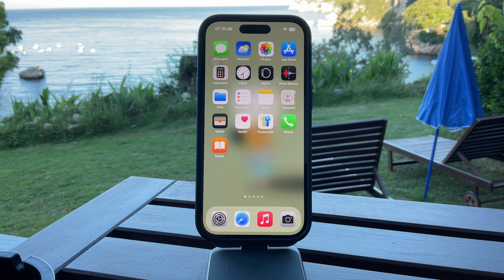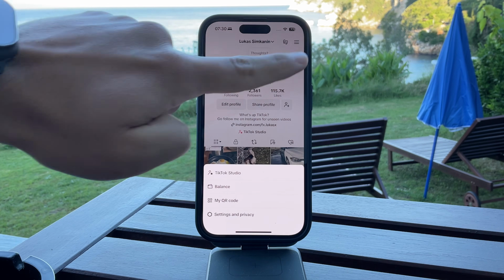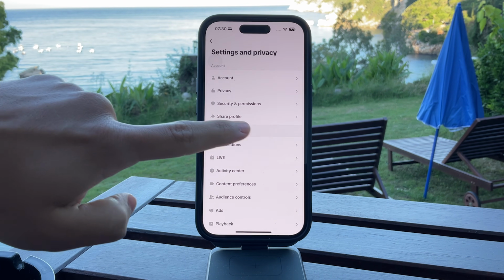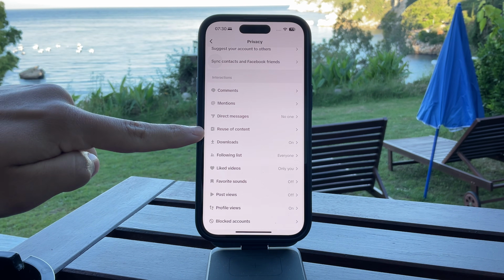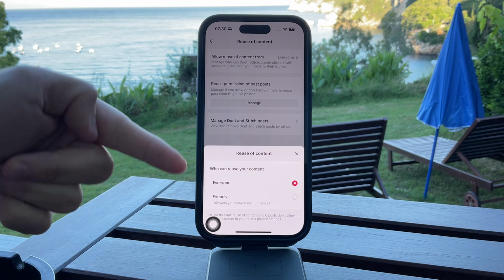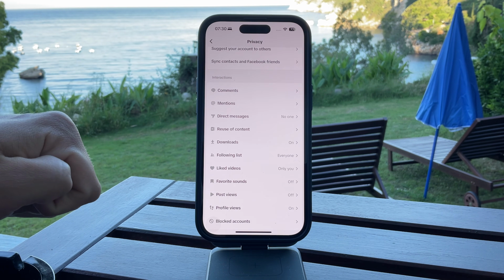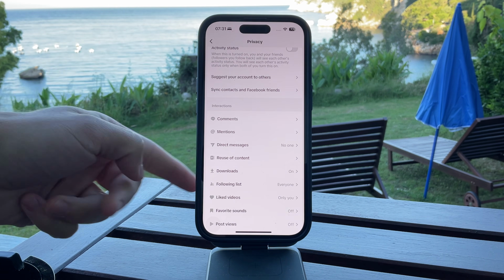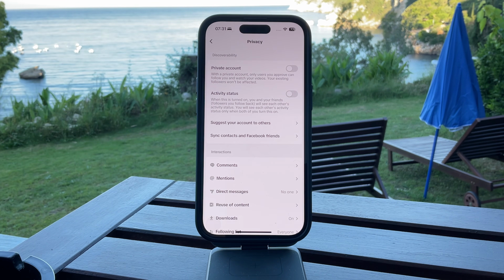How to Allow Others to Repost your Post on Tiktok (tutorial)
Learn how to enable the repost option on TikTok so others can share your content with their followers. This quick guide shows the exact steps to turn on repost permissions in your settings.